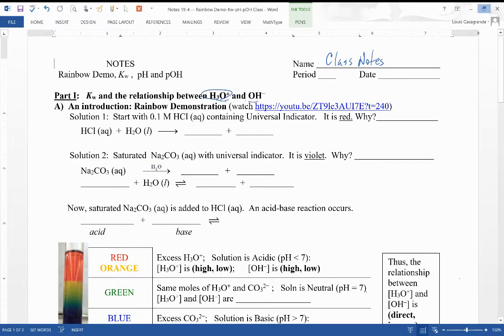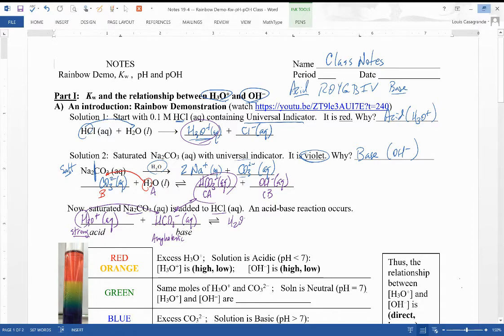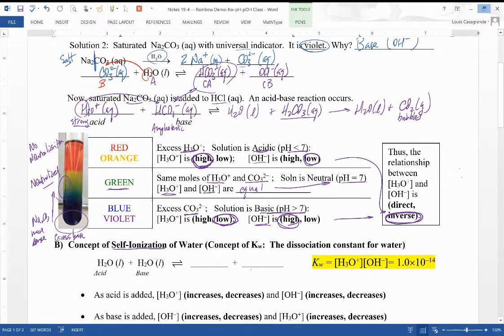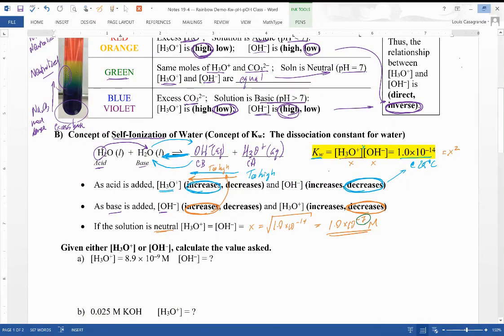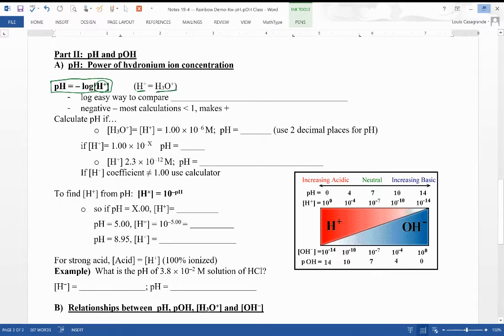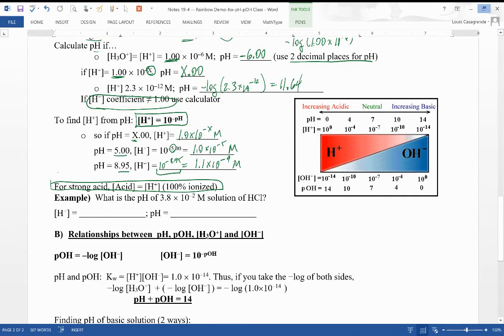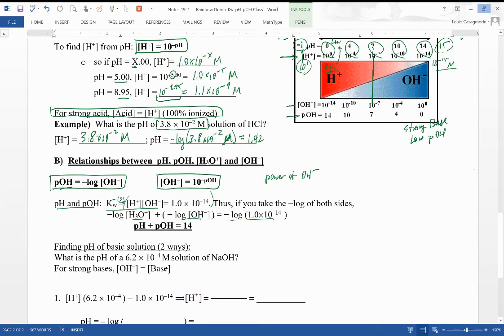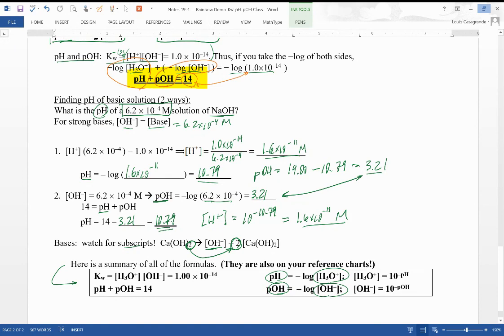Notes 19 4 -- Rainbow Demo - Kw - pH & pOH